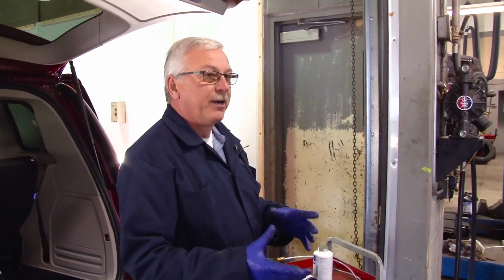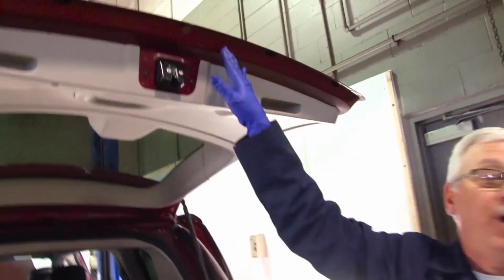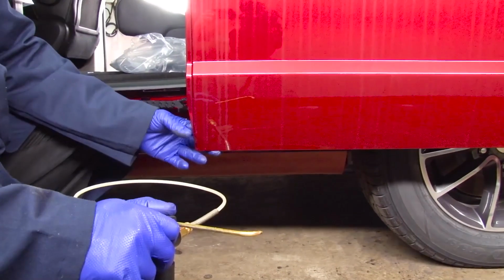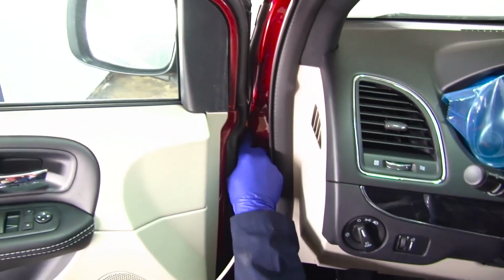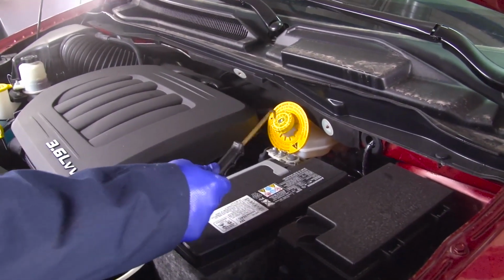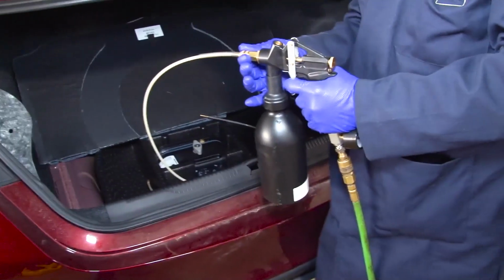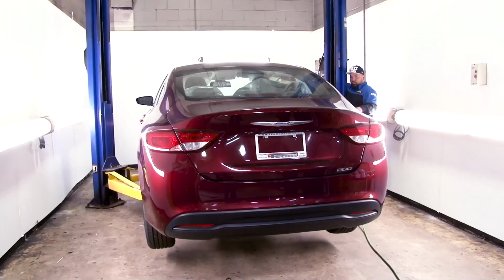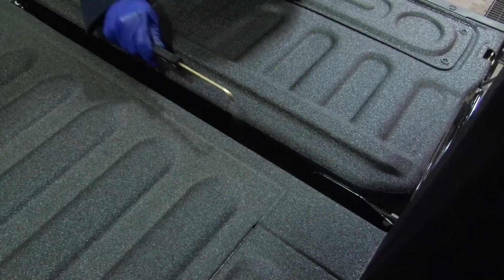Learn about our Mopar Rust Proofing Process!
If  you have any additional questions, please reach out to our friendly sales team because we would love to earn your business! 🚙 Our dealership even has a factory order program for you to custom order exactly what you want—directly from the factory. Looking for a used vehicle? Have our sales team check our databases to see if we can find what you want, even if it isn’t in stock! 🚙

Visit: 3046 Yellowhead Highway #16/Smithers, BC